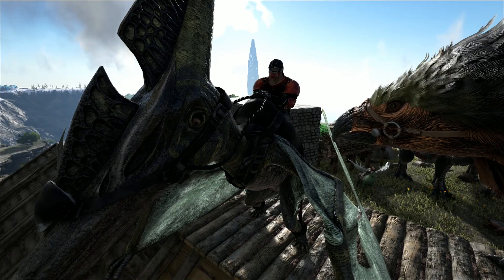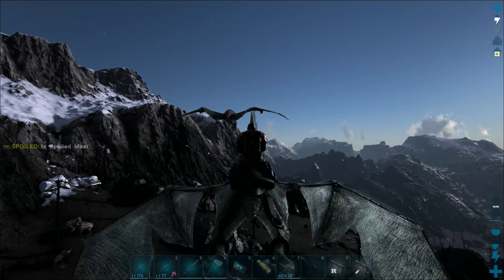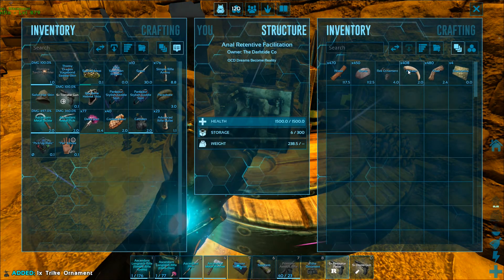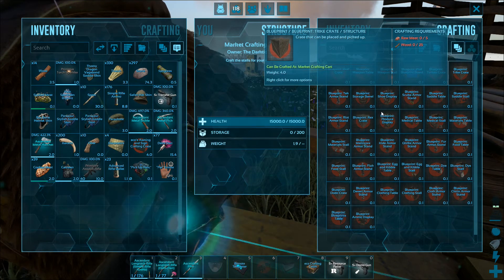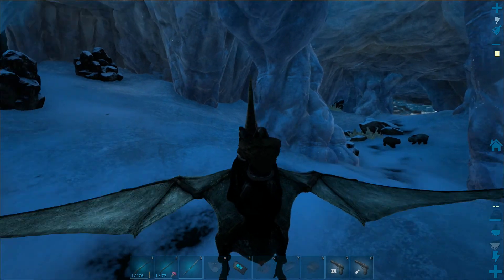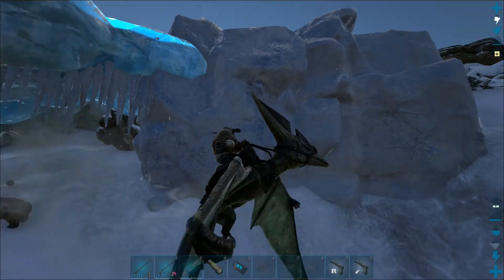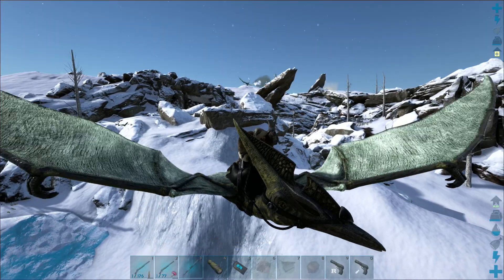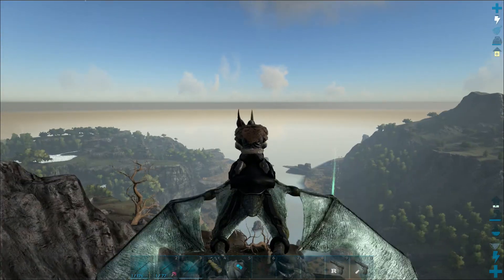ARK Survival Evolved- Ragnarok (The Darktide Cluster) S2 EP13 ICE DUNGEON PEEK A BOO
Ark Survival Evolved Gameplay w/ Macenator on the new Ragnarok Map hosted by none other than j0hnbane.

In todays episode I check out the entrance to the ice cave as a precursor for what i should expect. I also find the Ice Wyvern...